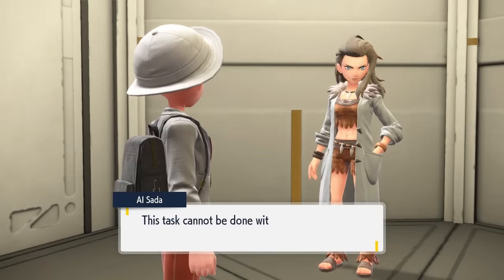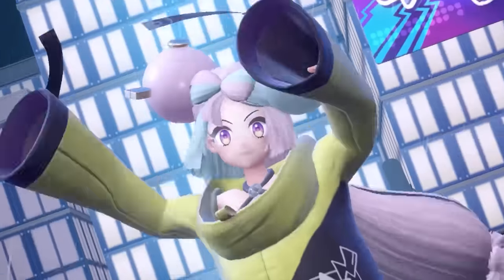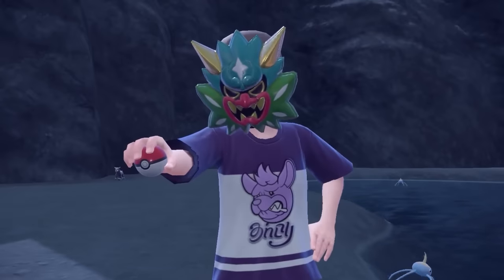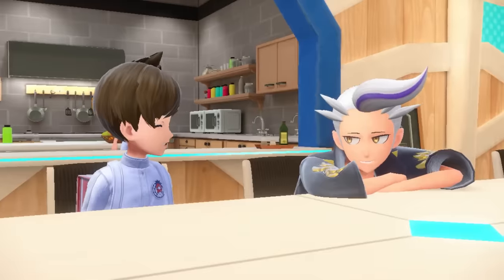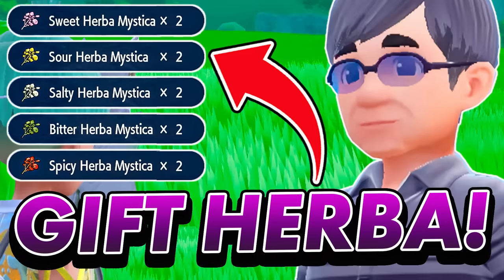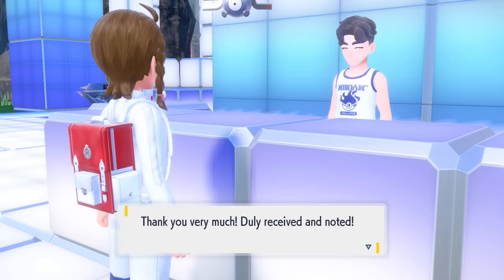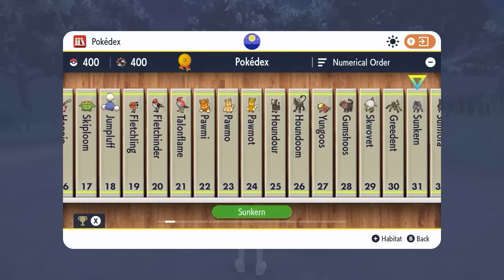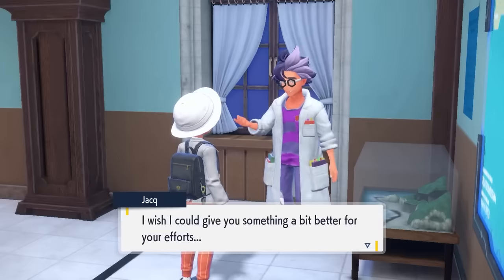11 Things to do BEFORE Indigo Disk DLC Pt 2 Pokemon Scarlet and Violet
11 Things to do BEFORE Indigo Disk DLC Pt 2 Pokemon Scarlet and Violet
In todays video we cover 11 things to do in Pokemon Scarlet and Violet before the Pokemon Scarlet and Violet Hidden Treasures of Area Zero Part 2 DLC The Indigo disk drops on December 14th 2023.

Guide References -